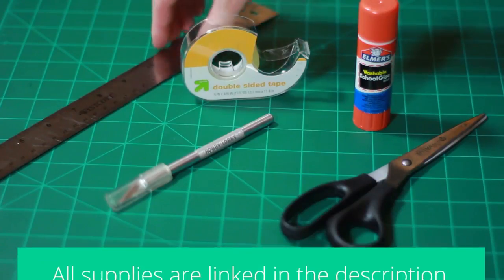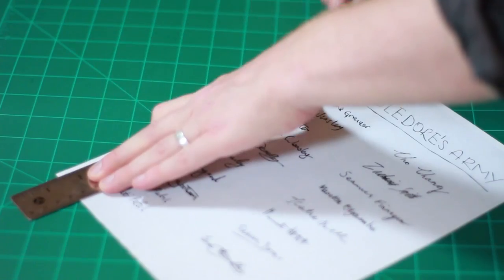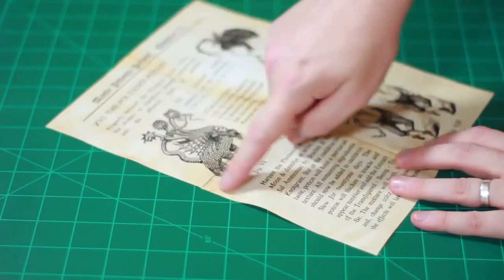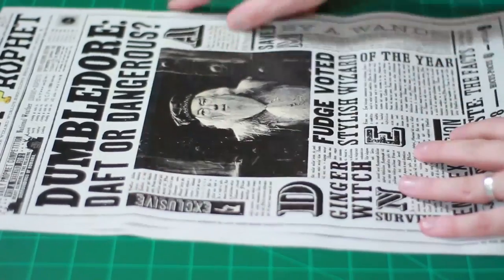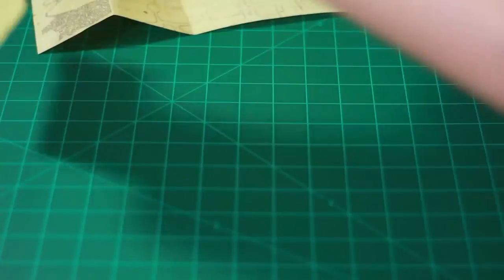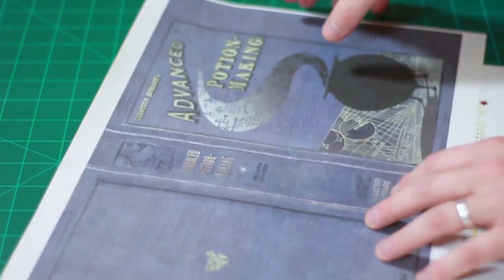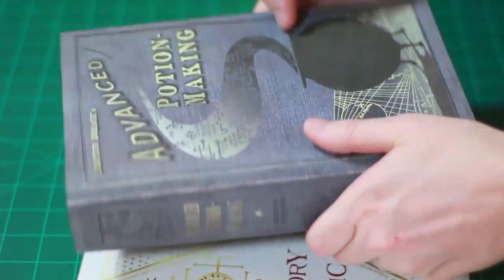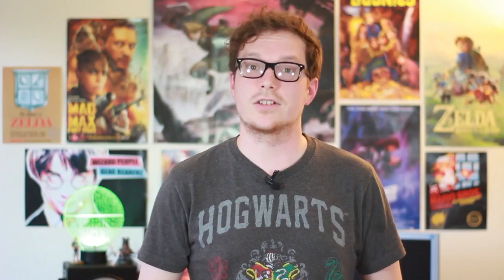DIY Harry Potter Printables Vol. 2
In this Harry Potter DIY video we'll be making easy printable decorations! These templates are provided to you for PERSONAL USE ONLY. So DO NOT attempt to sell anything you make using my templates.  Other than that, please enjoy!

☞ Supplies List
White Paper
11x17 Paper

Muggle Magic
United States